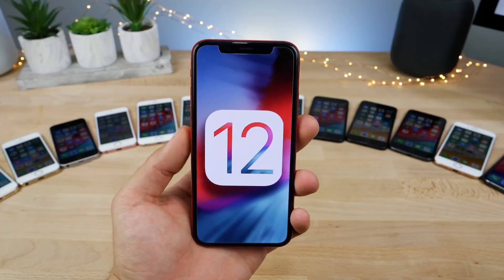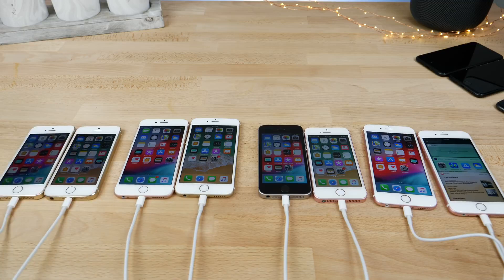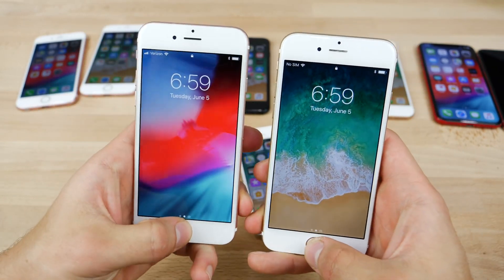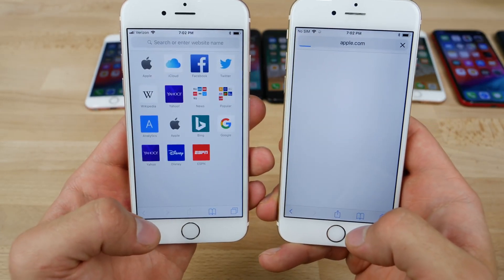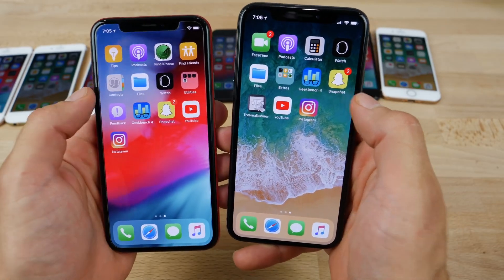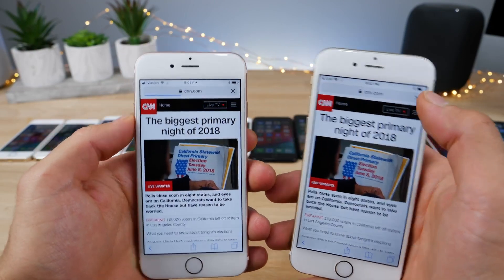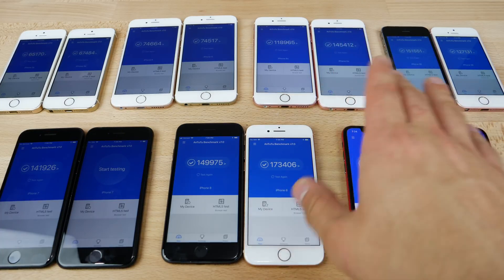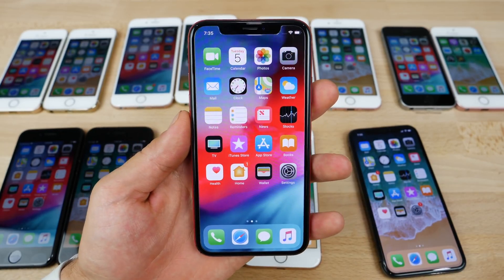Will iOS 12 Slow my iPhone - Speed test iOS 12 on all iPhones (5,6,7,X,5s,6S,7 plus,X2)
Does iOS 12 slow down the phone. Shall i install the iOS 12. Will iOS 12 make my iPhone slow.
These are some popular questions that come to your mind when you see that the iOS 12 update is available for the install